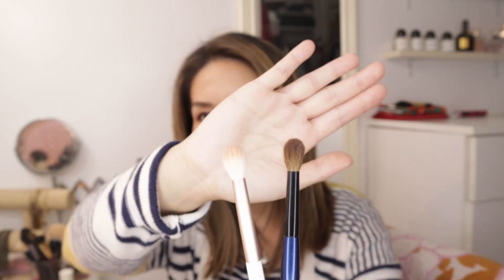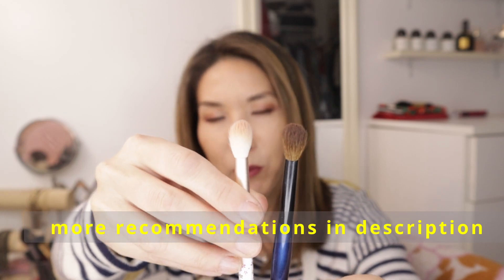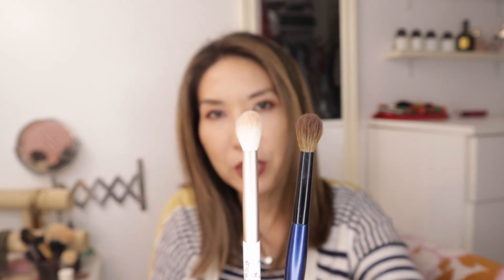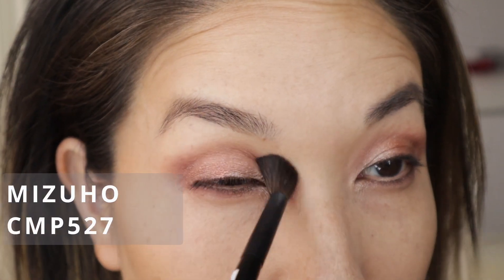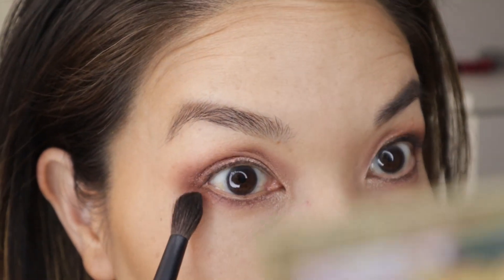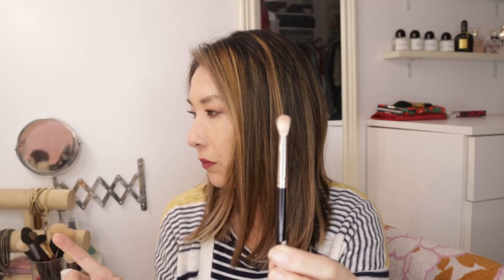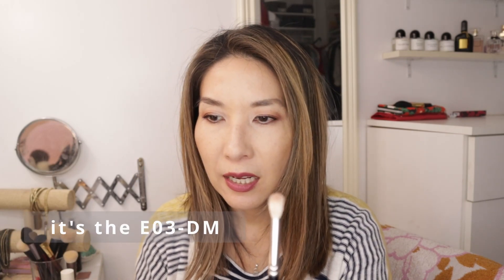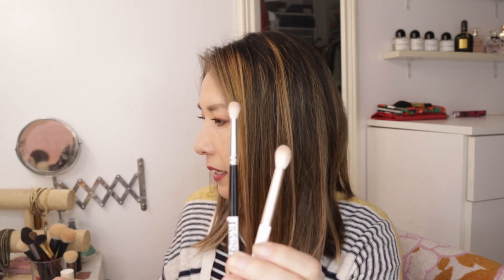6 makeup tasks made so much better with a good brush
Hello friends.  In todays video I go into detail about 6 makeup tasks made better with Fude (handmade makeup brush)

Eyeshadow packing:
Houkodou gs-5

Fude Beauty:
Please note, this is valid for customers' first order with Fude Beauty.